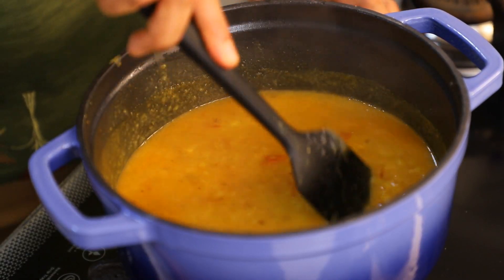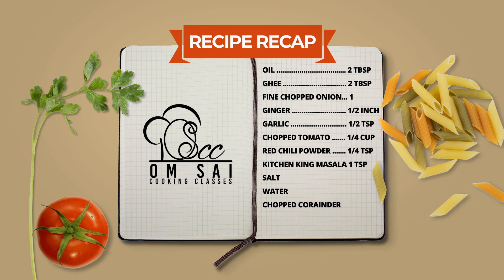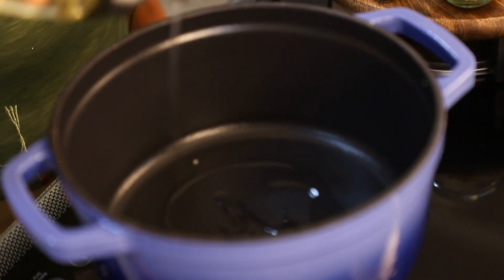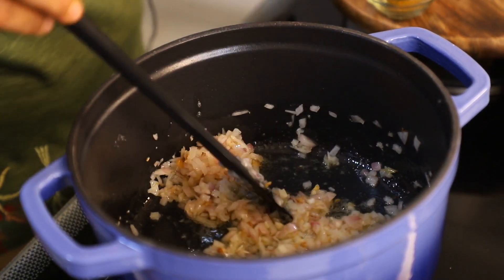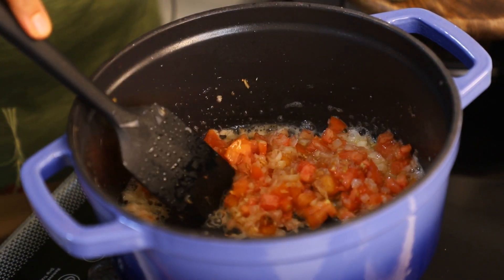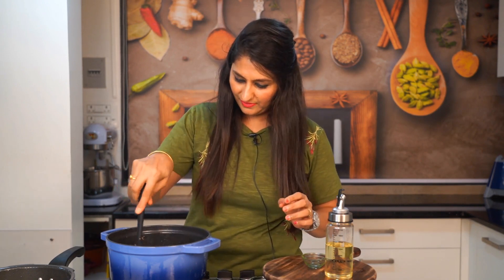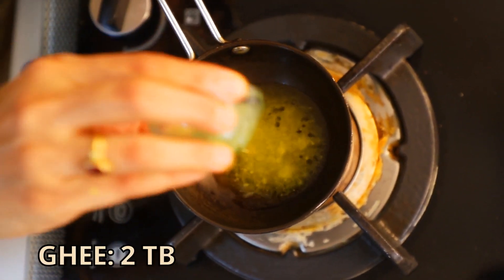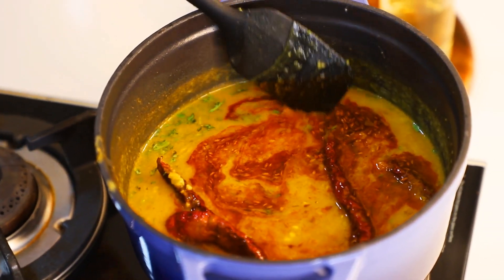Restaurantstyle Dal Tadka | होटल जैसा दाल तड़का अब कोई भी बनाले | Om Sai Cooking Class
Om Sai cooking class brings you original and traditional Cooking recipes that are easy to make & Tasteful.
We are specialized in providing Online cooking course all over the world.
We have more than 75+ Veg & Non-Veg Courses available Online.

Call us or WhatsApp for an online cooking course

to join!

Filming Gears We use
Sony A7 iii Mirrorless
Canon 6D
PORTA LIGHT
RICHARDS OTG

Appliance used
Wonderchef Health-Guard Pressure Cooker
Preethi XPro
Femora Borosilicate Glass Oil Dispenser
Preethi Blu Top 4 Burner Gas Stove Black
Aluminum Induction Base Casserole Set, 6-Pieces, Grey
Hawkins Futura Pan with Steel Lid, 22cm

For the Best recipes on YouTube, log onto Fees Payment Method
UPI, Bank Transfer & Direct Bank Deposit.